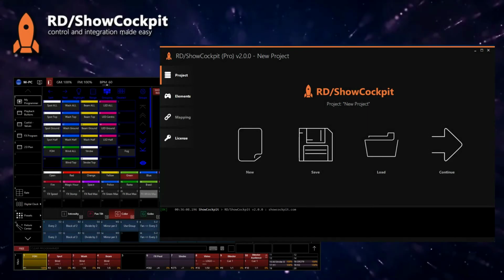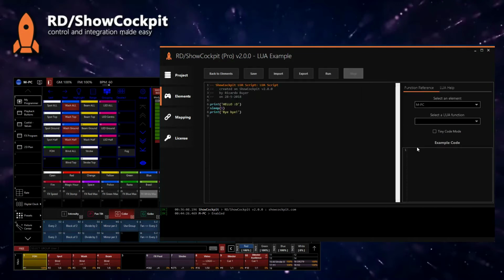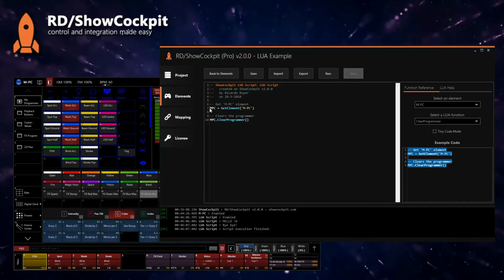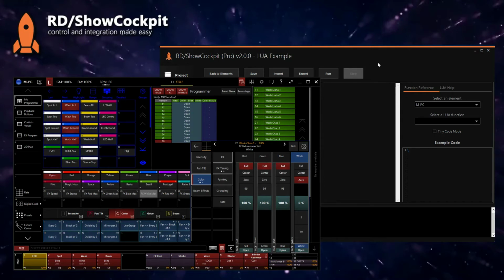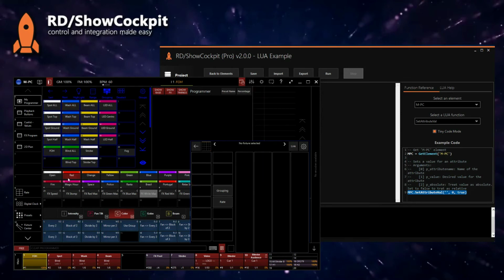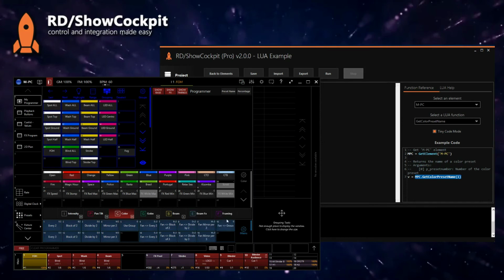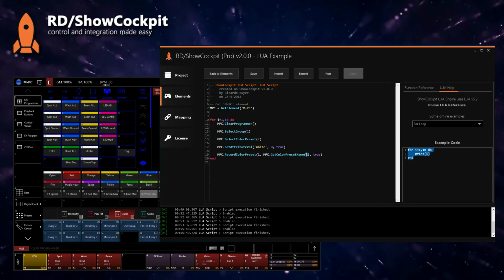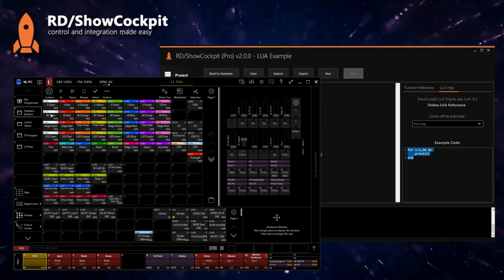Tutorial - Elation M-PC with LUA Scripts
This video explains the basics of LUA scripting in ShowCockpit. A step-by-step example is presented to update a series of color presets using a LUA script.